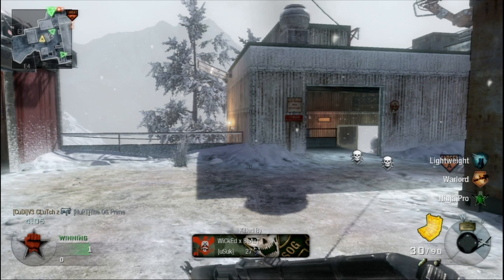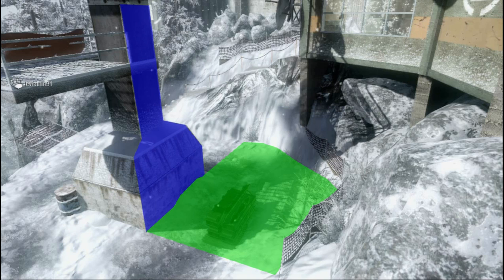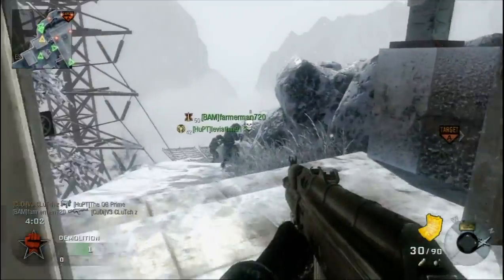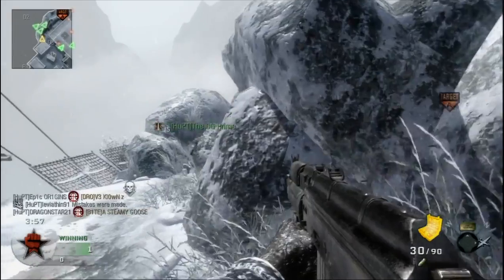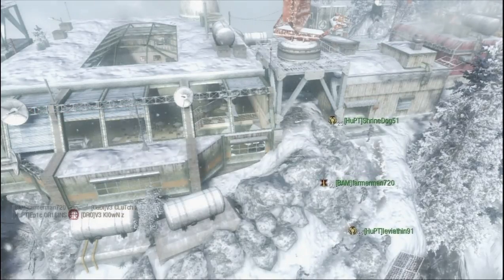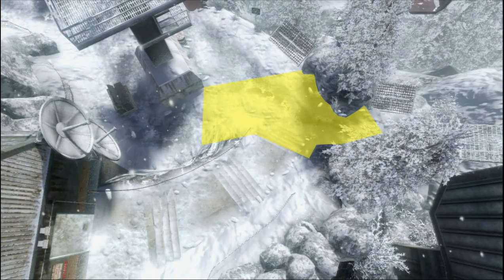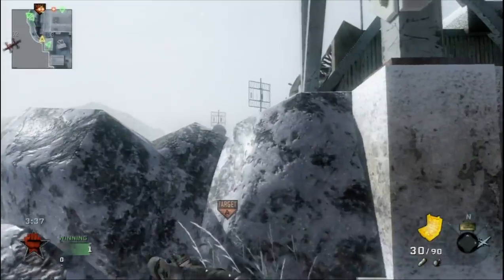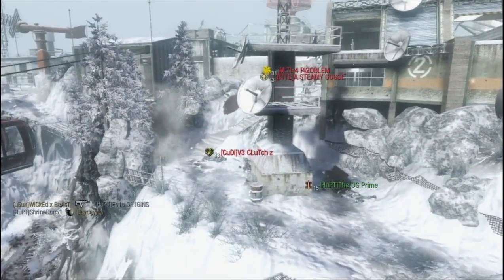Summit Demolition Nade Spot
Breakdown of a nade spot for attacking the A bomb site in demolition on Summit